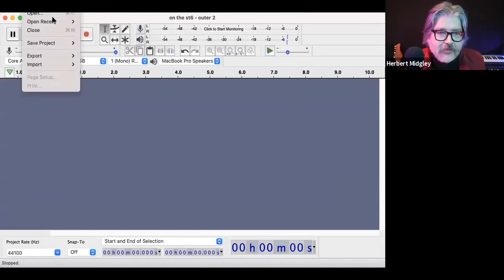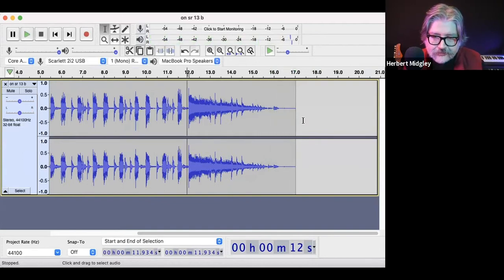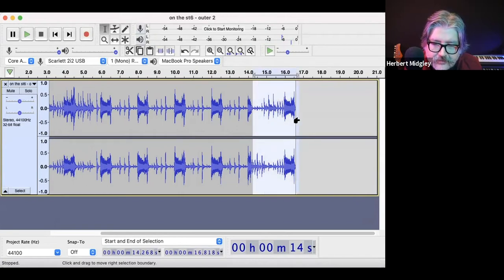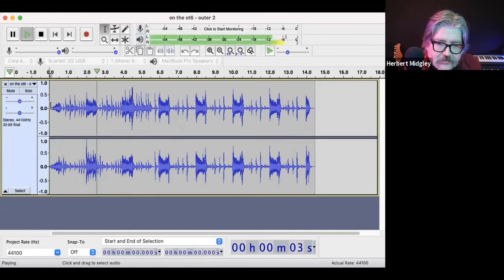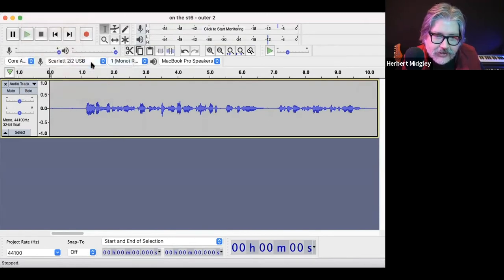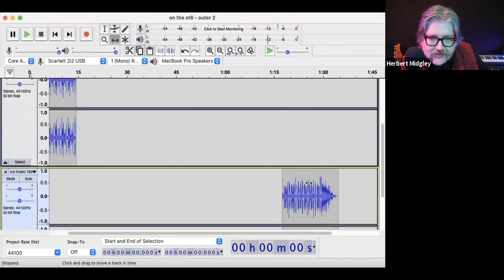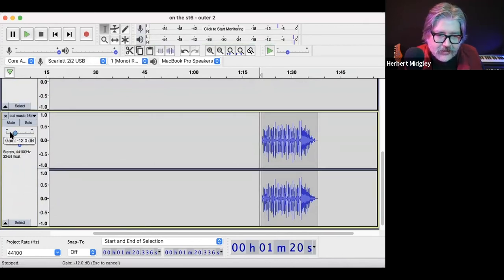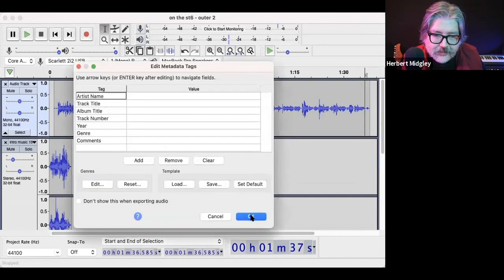How To Make A Podcast With Audacity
Herbert Midgley, the Internet Legend, shows you how to make a Podcast using Audacity!

Herbert's Favorite Portable Recorder - Sony ICD-PX370 Mono Digital Voice Recorder